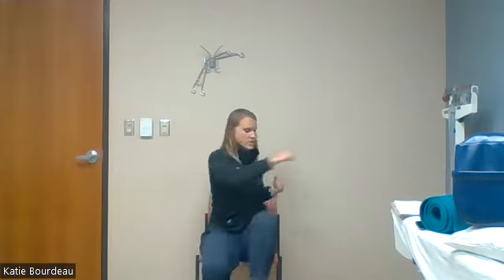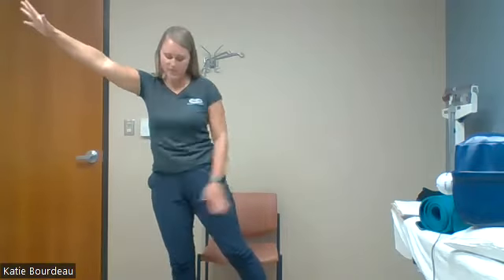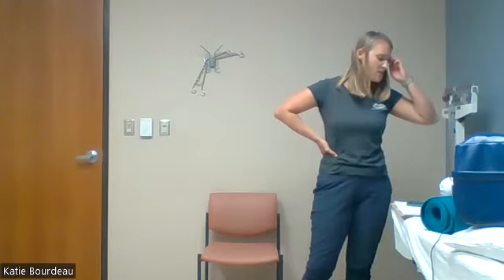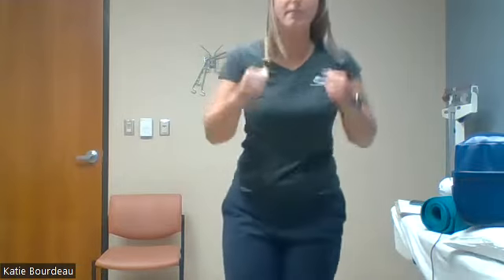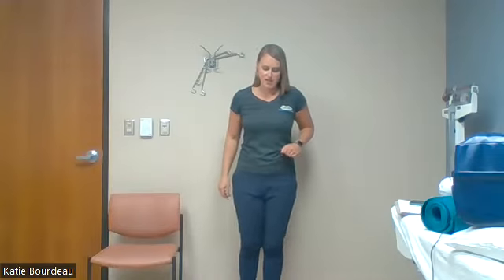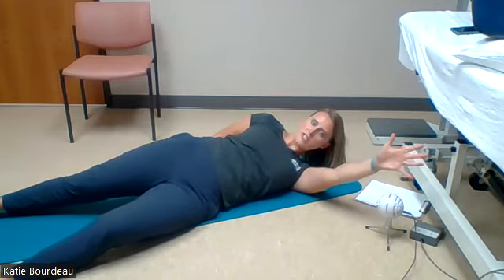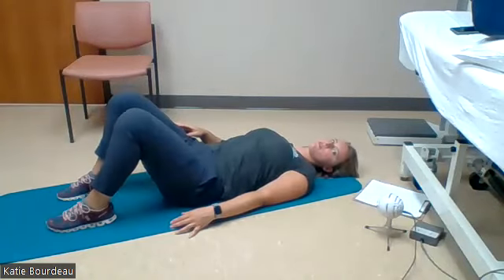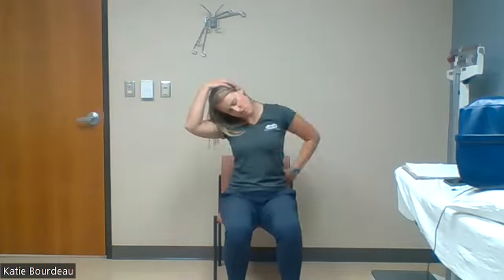PWR! Moves with Katie Bourdeau, PT, DPT – August 29, 2022 –Michigan Parkinson Foundation